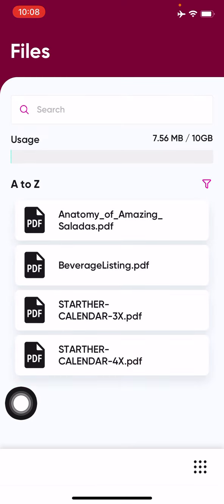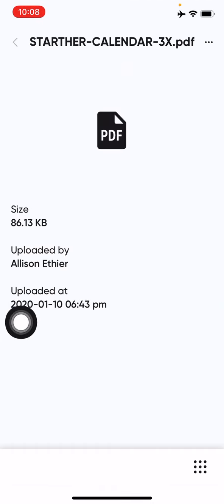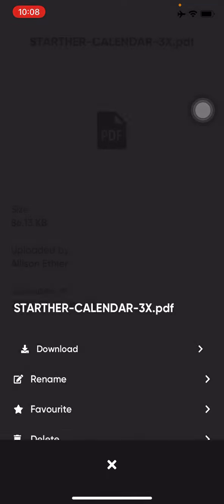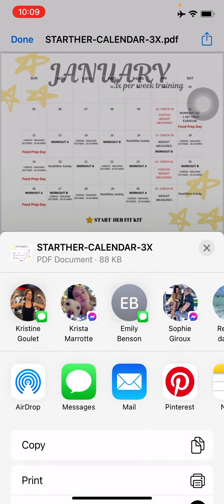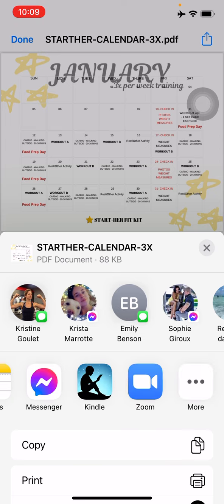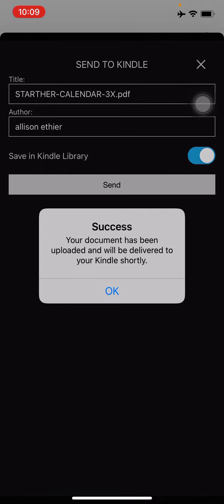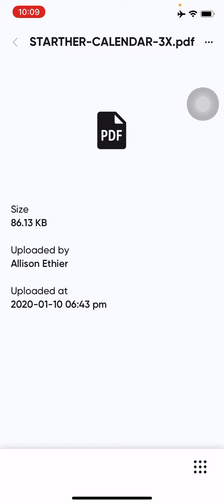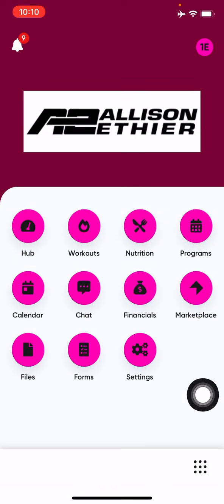How to use Files in MyPTHub App